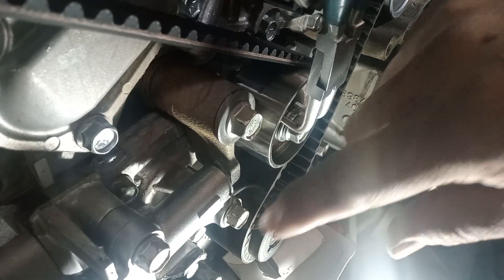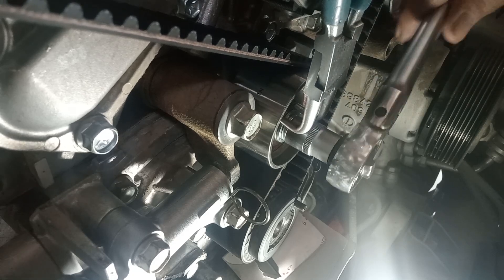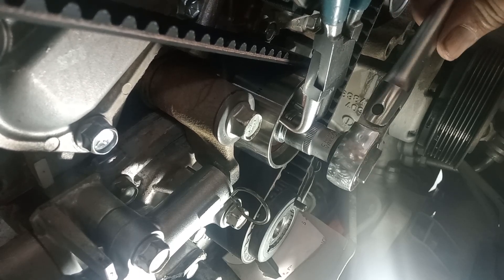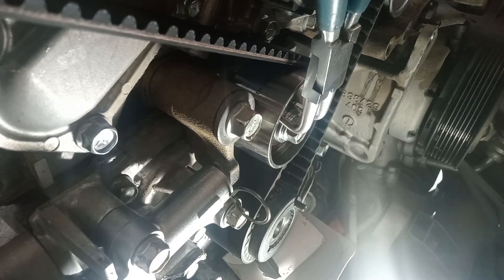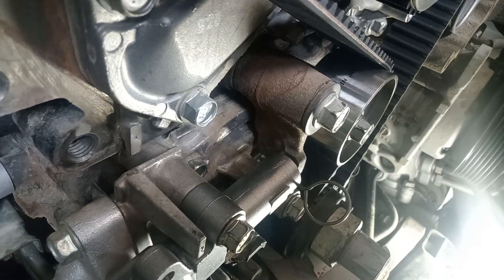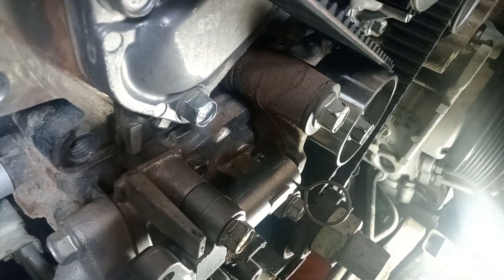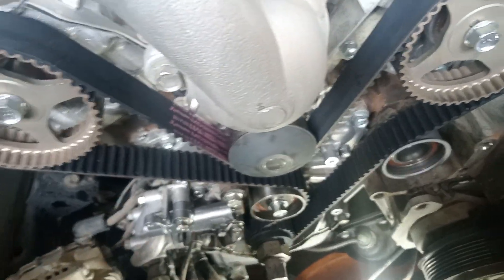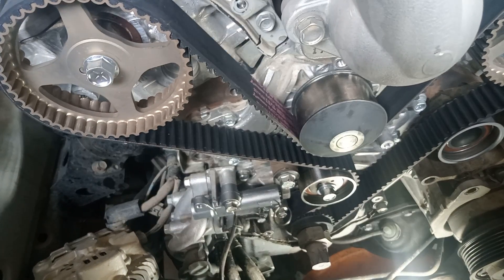Mitsubishi Pajero (how to install timing belt and related parts